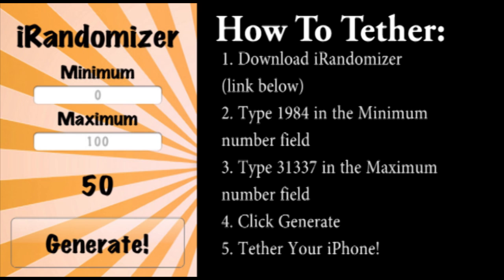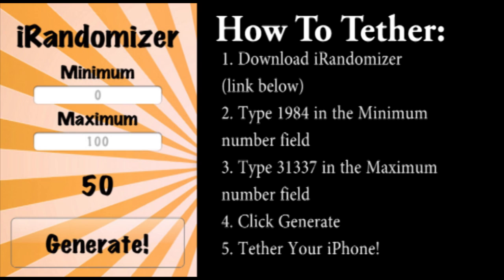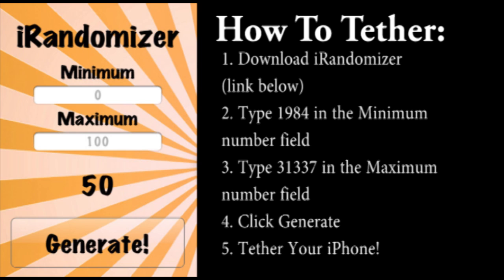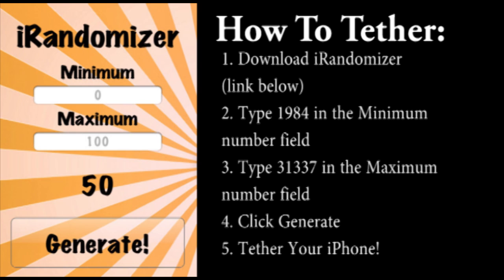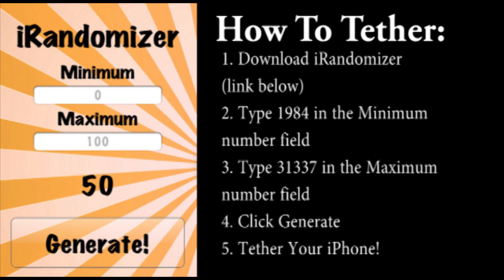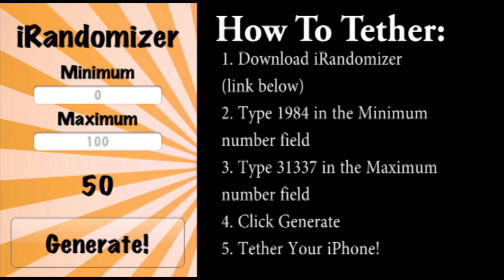How to Tether your iPhone using iRandomizer Numbers - w/o Jailbreak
Watch the video to learn how to tether your iPhone to your computer using iRandomizer Numbers w/o jailbreak. This app follows the recently released QuasiDisk App.